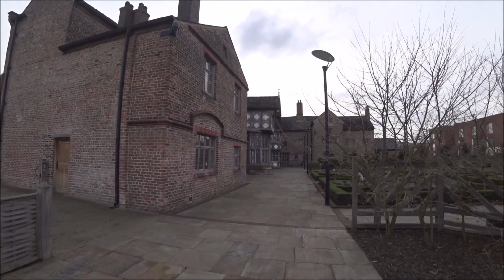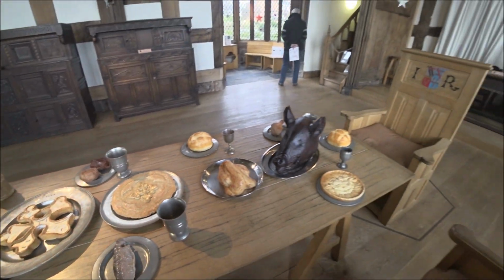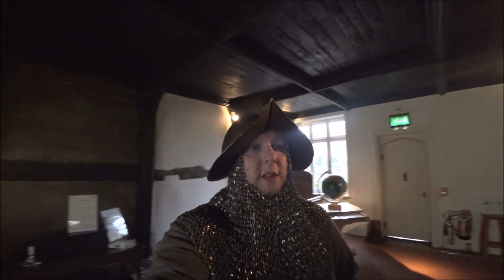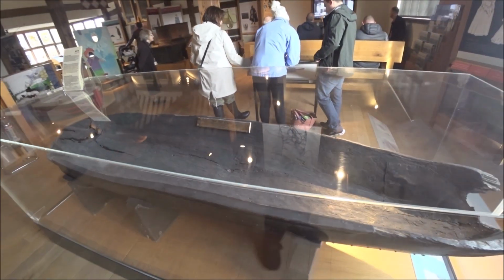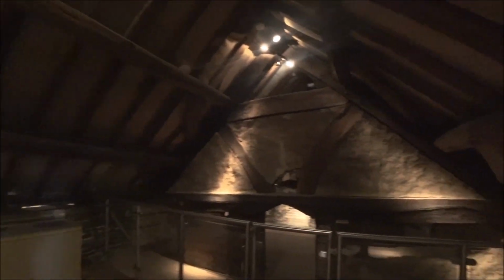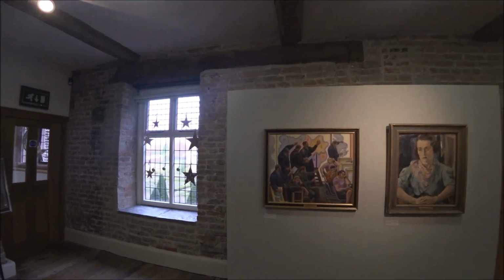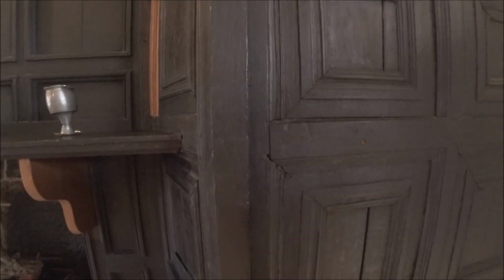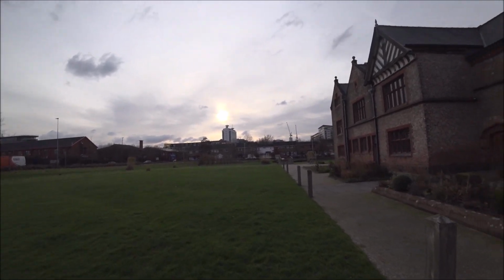Meal Fit For a King! Ordsall Hall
Ordsall Hall Salford Manchester